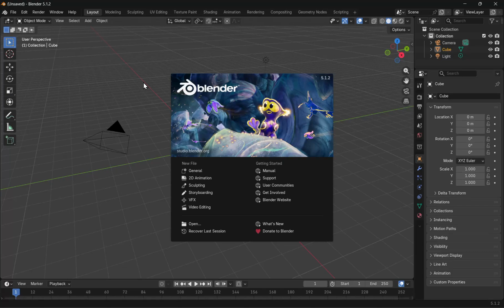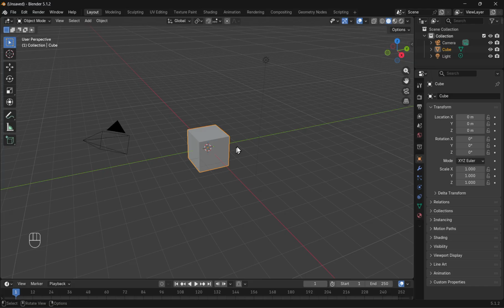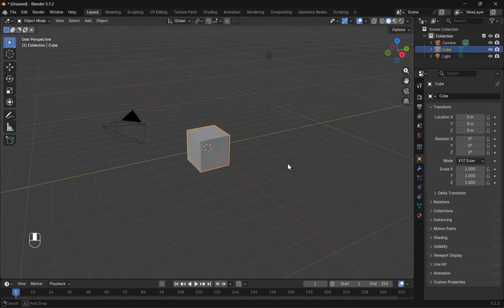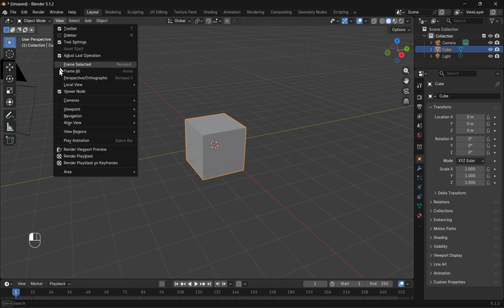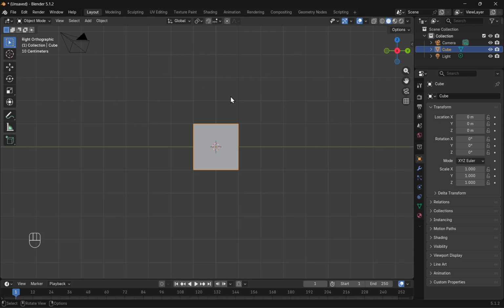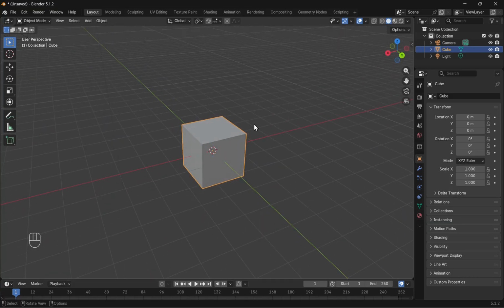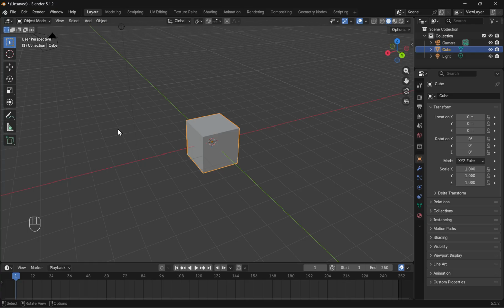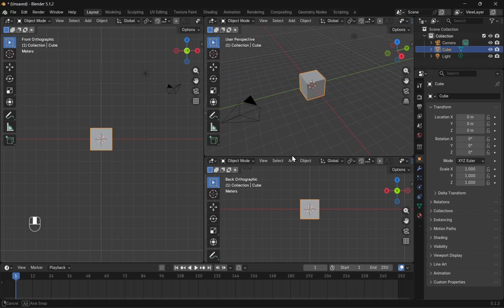Blender Adjusting Views